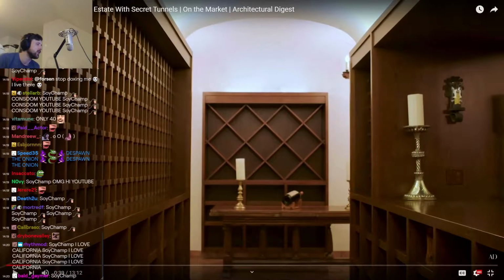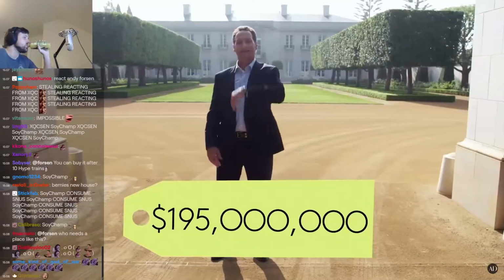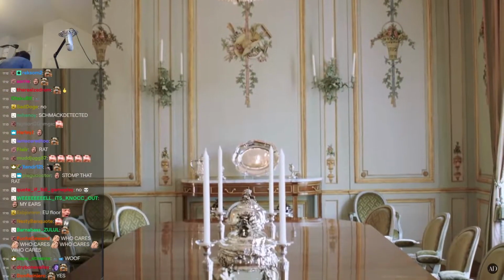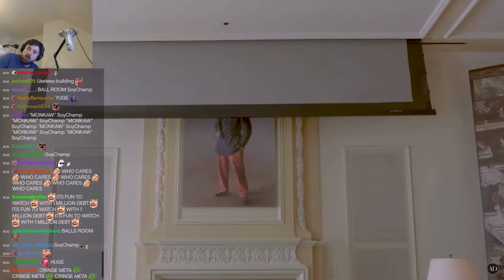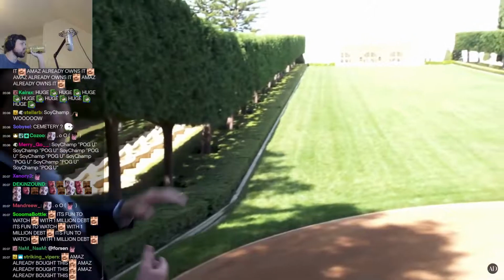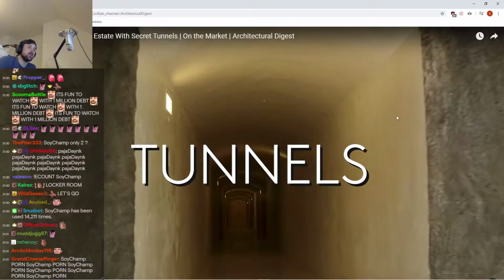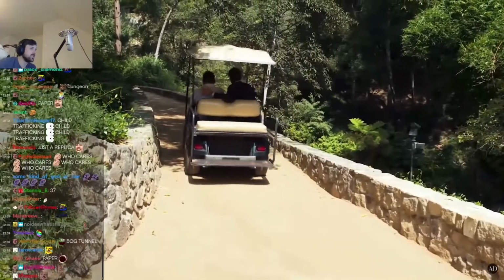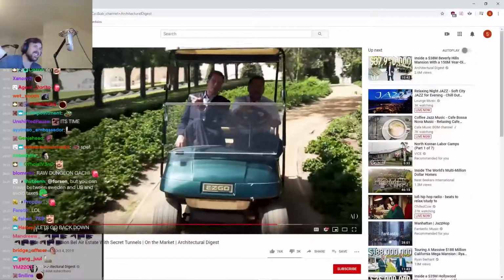FORSEN REACTS to Inside a $195 Million Bel Air Estate With Secret Tunnels